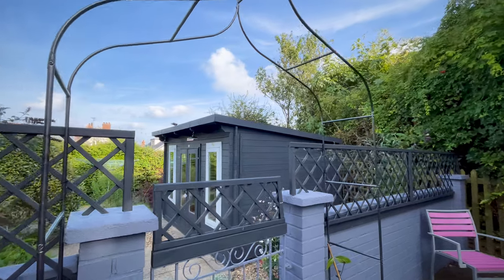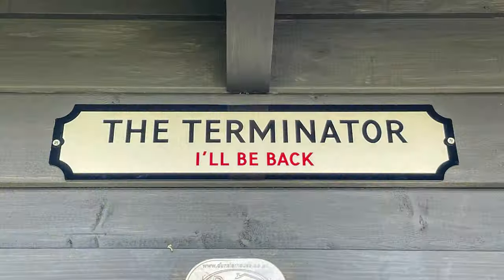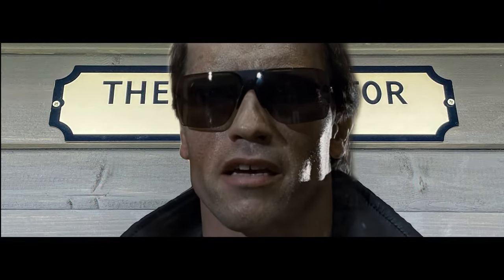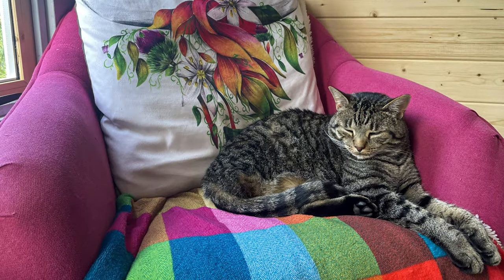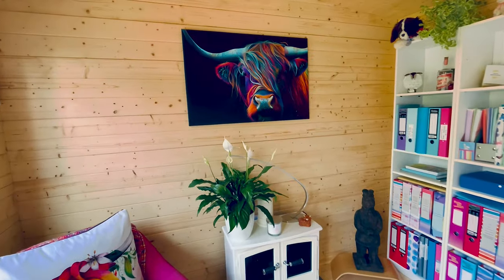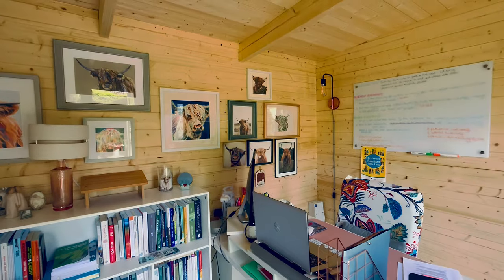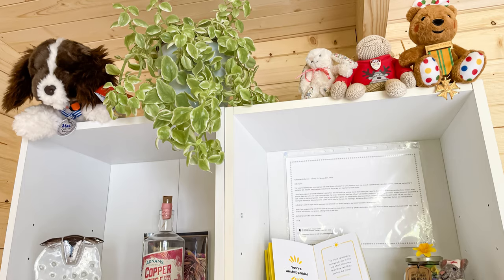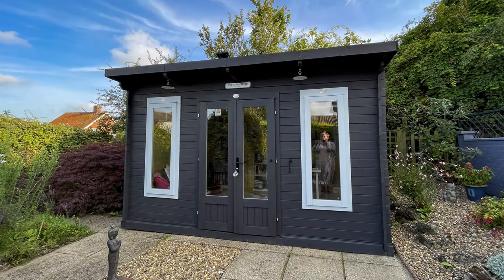DIY Study Studio | Garden Log Cabin | Cow Shed | Dunster House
Today we are invited to take the tour around Siobhán's Study Log Cabin.

The Terminator Log Cabin was the perfect choice for Siobhán. While doing a part time PHD in Palliative Care, routine admin and ongoing CPD as part of her professional nursing registration; Siobhán was in search of the perfect place to work.

Siobhán's love of highland cattle inspires the décor. The Log Cabin is affectionately known as the ‘Cow Shed’ as it houses a family of approx. 15 highlanders in prints and paintings!🐮🎨

Come with us to explore Siobhán's lovely Log Cabin...

*Dunster House Ltd does not recommend or endorse any modifications to our products beyond what is originally supplied.